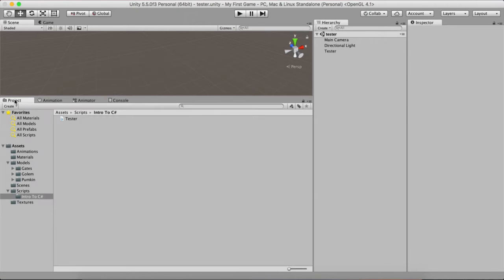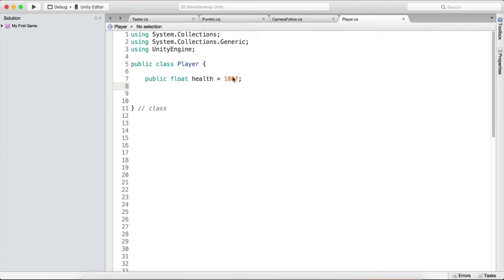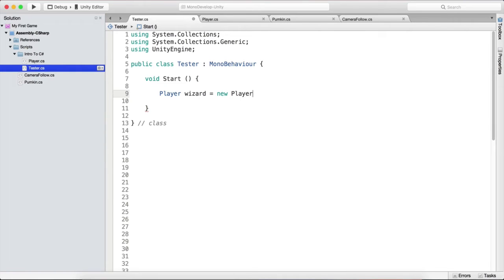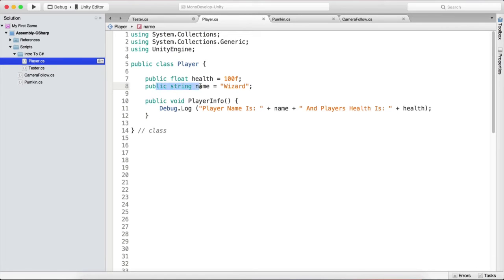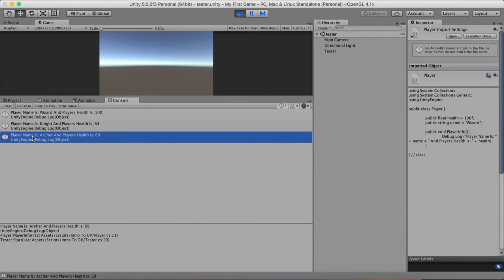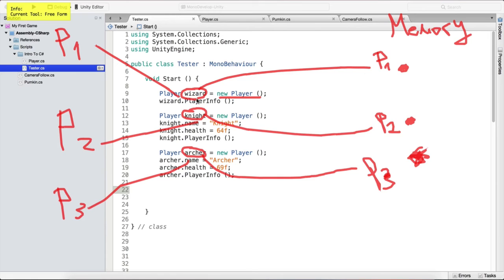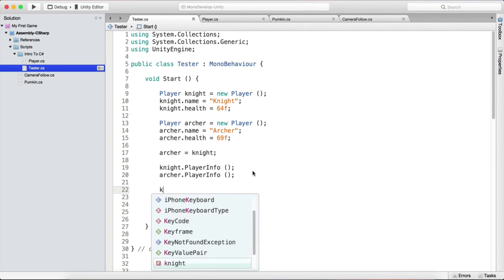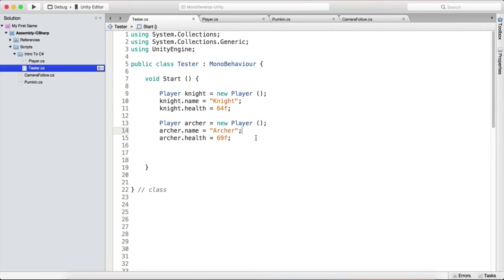13. Classes And Objects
13. Classes And Objects